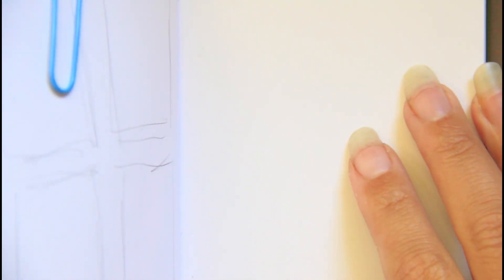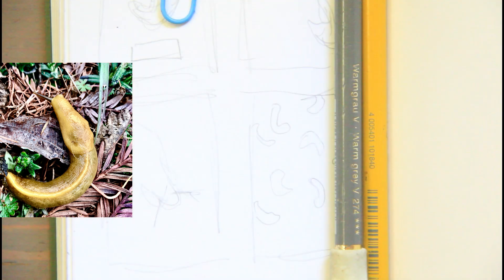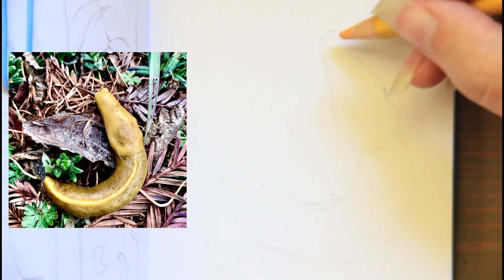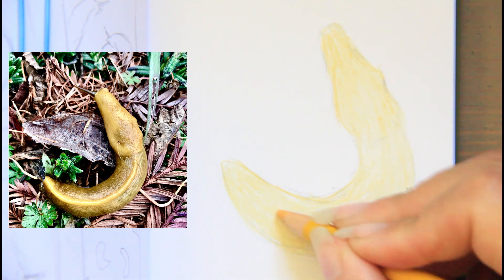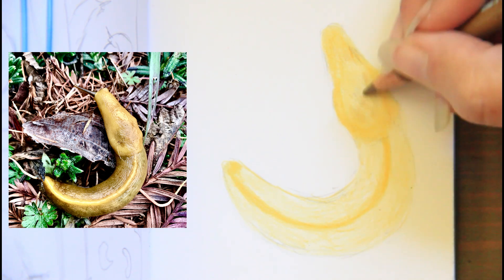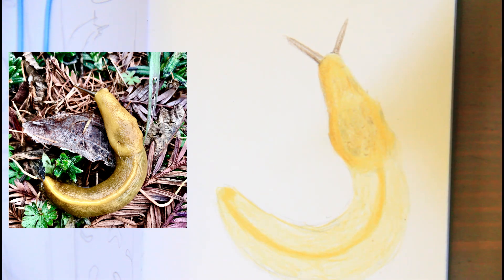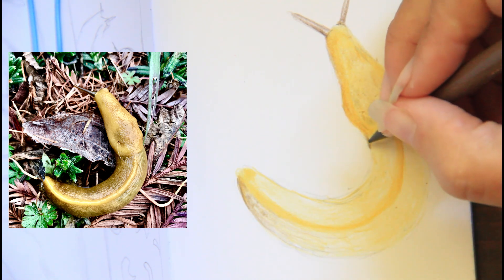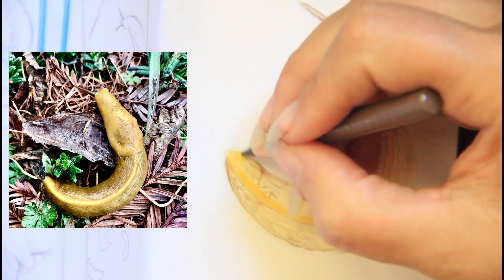Vlogtober 15: Banana Slug & Story Time